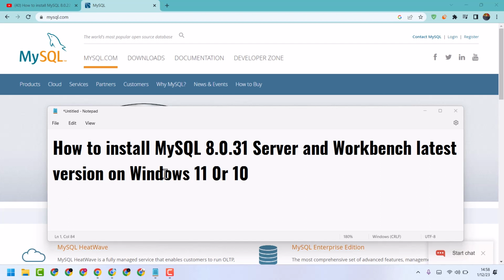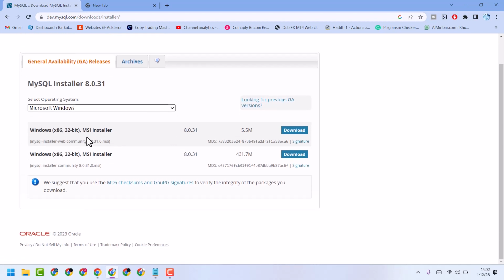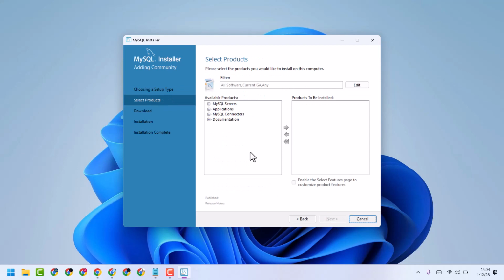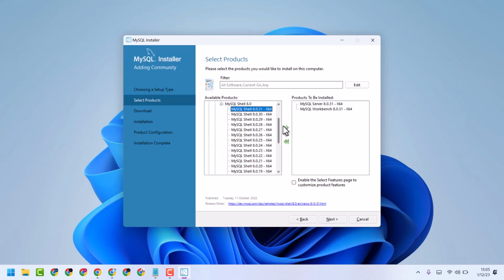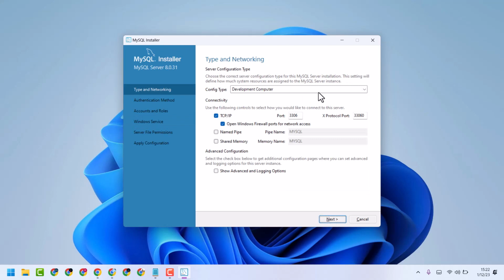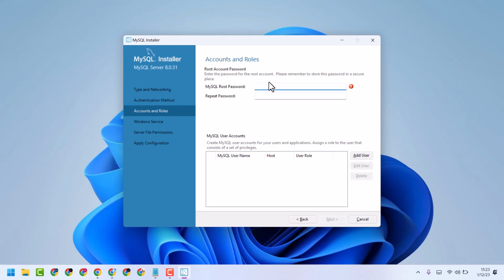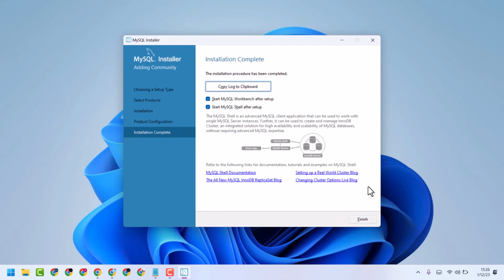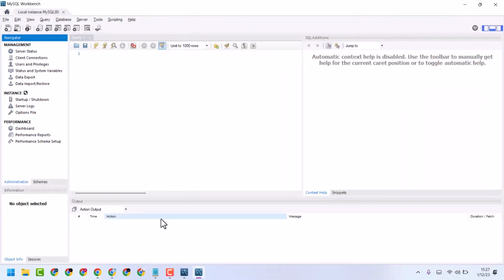How to install MySQL 8.0.31 Server and Workbench latest version on Windows 11 0r 10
Learn how to install MySQL 8.0.31 Server and Workbench on Windows 11 or 10 in this easy tutorial. Follow along to get the latest version installed hassle-free!